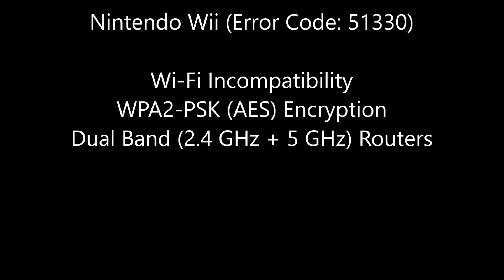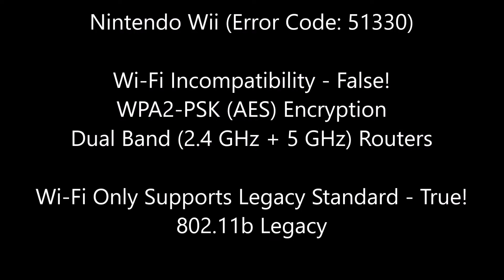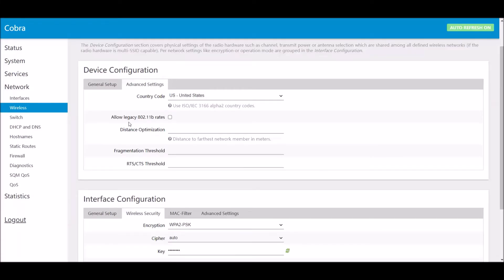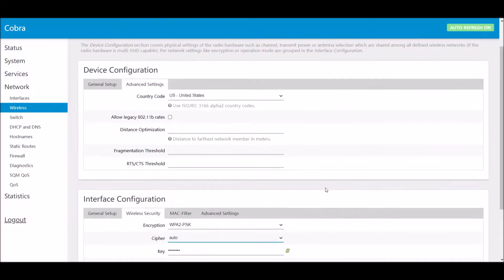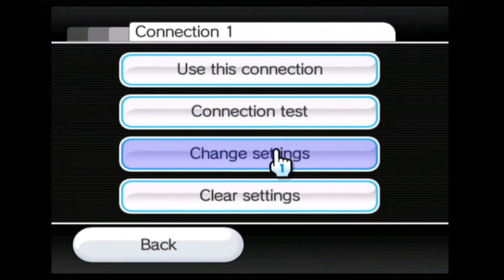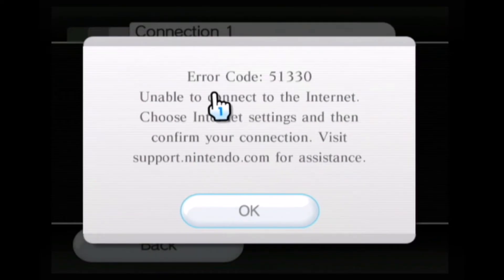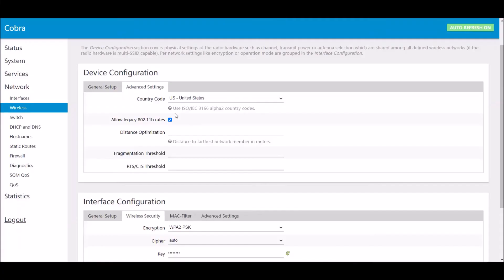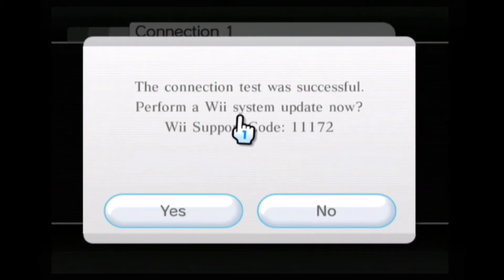2022 Nintendo Wii - Error Code: 51330 Fix!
There is a lot of misinformation about the root cause of the Nintendo Wii Error Code 51330. This video demonstrates the real cause and simple solution.

A dual band router running OpenWrt (LEDE) firmware with b/g/n protocols enabled was used during this presentation. that the Wii supports 802.11g. However, I have been unable to connect to the internet using anything other than 802.11.b legacy.

In the mood for quality background music suitable for any occasion? Check out @CozyCubJazz   for a great collection of extended play music.